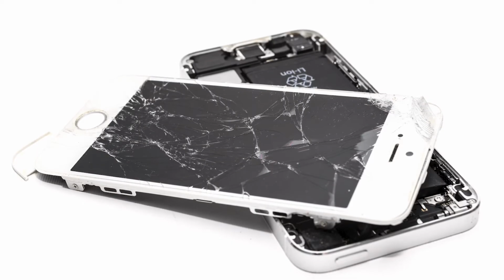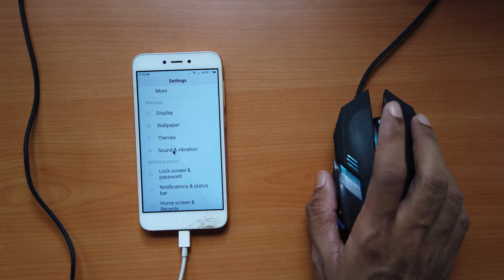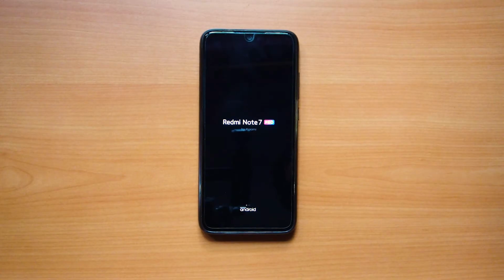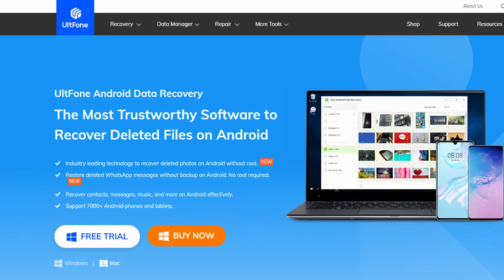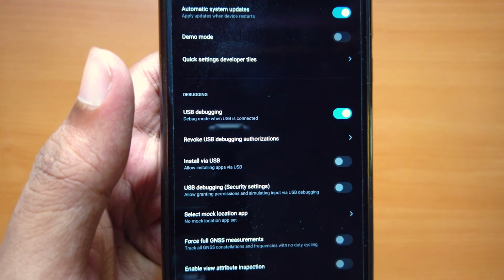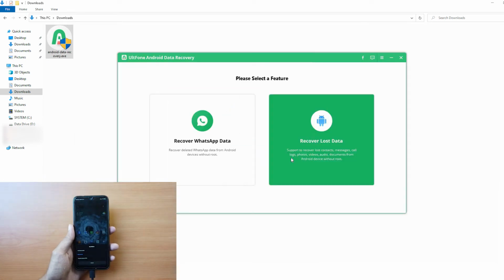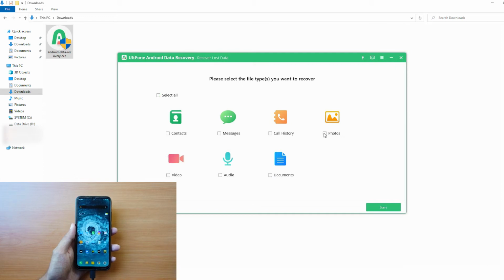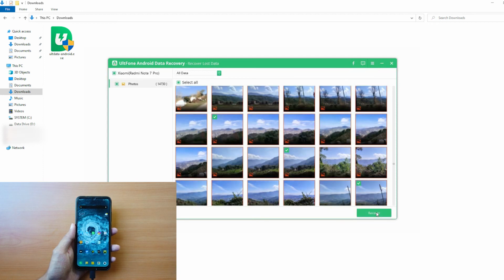Broken Android Data Recovery: How to Recover Data from Locked Android Phone with Broken Screen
Android screen is broken and locked, is there a way to rescue data from it? Yes. All you need is UltFone Android data recovery

It is possible to recover data from Android phone with broken screen as long as the USB debugging is turned on. Here are the steps of how to recover Android data with UltFone Android data recovery software:
1:06 Sep 1: Download, install and run UltFone Android Data Recovery software to your PC, and connect your device to the computer via USB cable.
1:16 Step 2: Select the types of files that you want to recover and click the Start button.
1:29 Step 3: Preview and recover Android data without root.